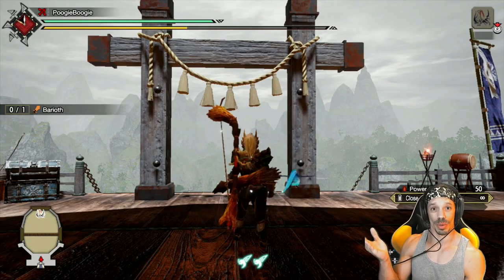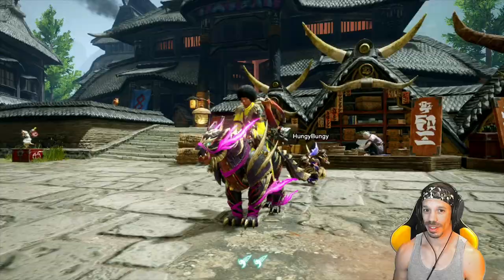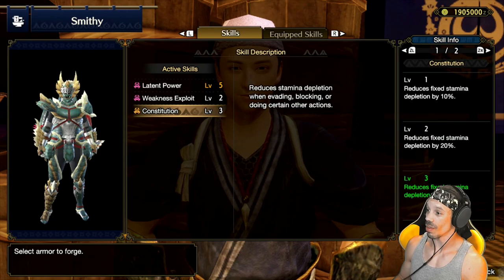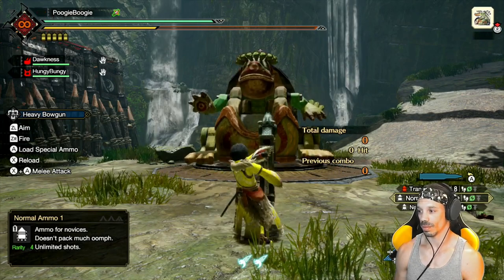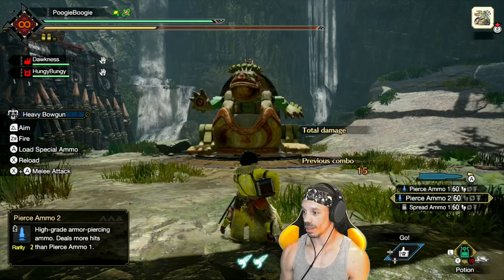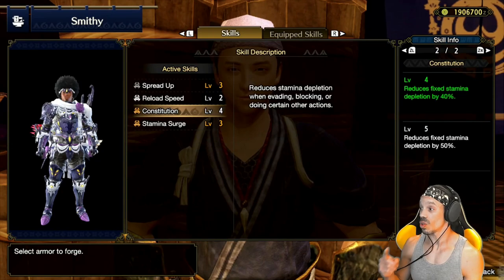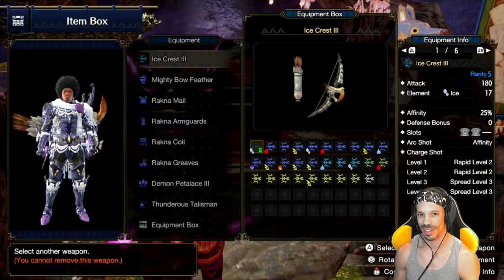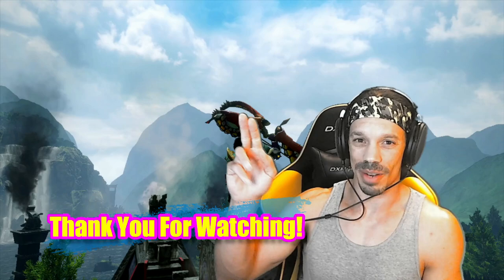Monster Hunter Rise | Bow Builds | Mighty Bow Feather | Affinity or Stamina? | How to Win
Here is a Bow Build Guide to how to get the Mighty Bow Feather and Best Bow Gear efficiently and effectively in Monster Hunter Rise!  These skill based tips and tricks, depending on high Stamina or high Affinity builds, will show you how to win and be successful at hunting these ferocious beasts in High Rank Quests! Like, going over: Equipment Skills, Arena Quest Strategies, and more!
EDIT: Charge Blade @ 2 min mark [covers face in shame]

00:00 What's Your Dream Talisman?
0:28 Mighty Bow Feather/Bow Charge Plus
1:14 Arena Quests
1:50 Arena Quest 04
3:06 Arena Quest 05
3:22 Heavy Bow Gun Basics
4:56 Arena Quest 05 Continued
5:17 Mighty Bow Feather Crit/Affinity Build
5:30 Mighty Bow Feather Stamina Build
5:58 Is Critical/Affinity Faster?
6:31 Is Stamina Faster?
7:24 Mixed Stamina/Critical Build
7:56 Like & Subscribe! Thx for Watching :)

Icons/Artwork:
Jules